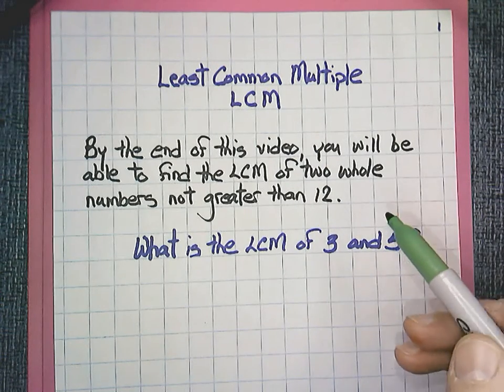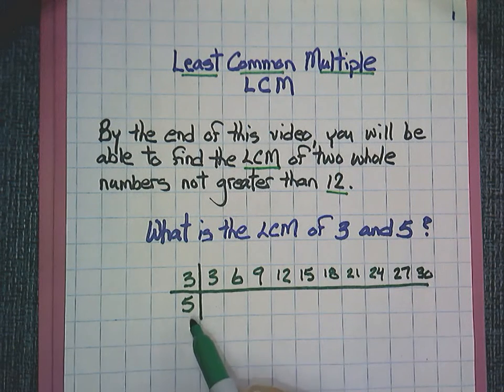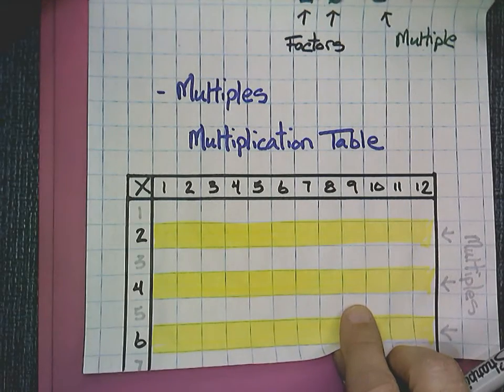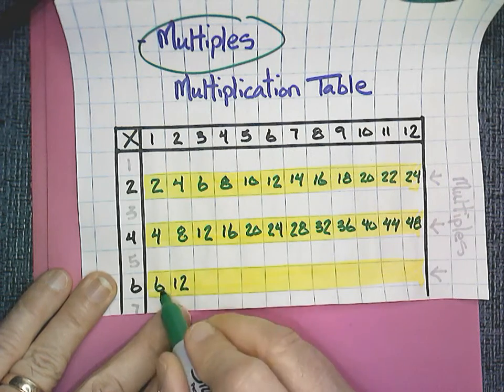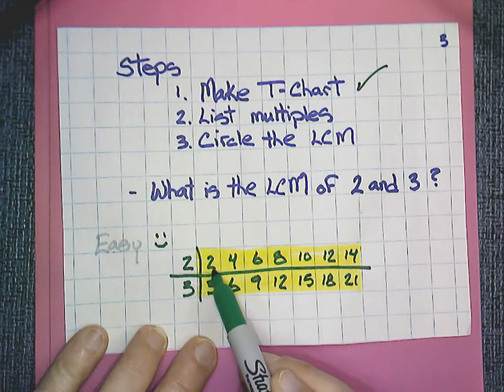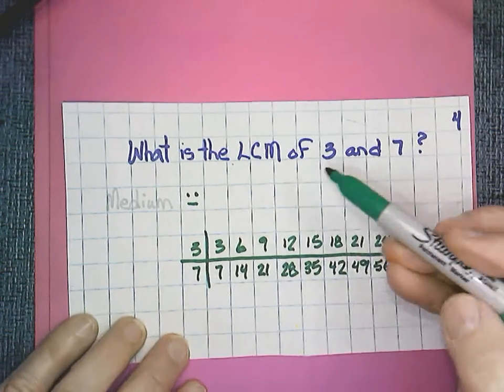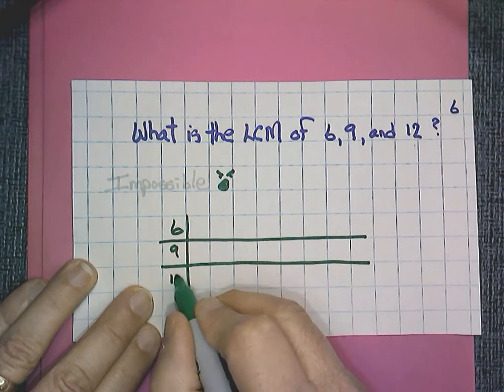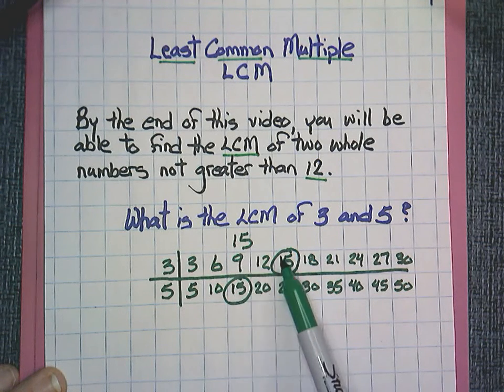How to find the Least Common Multiple of 2 Whole Numbers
This video shows how to find the least common multiple of 2 whole numbers.